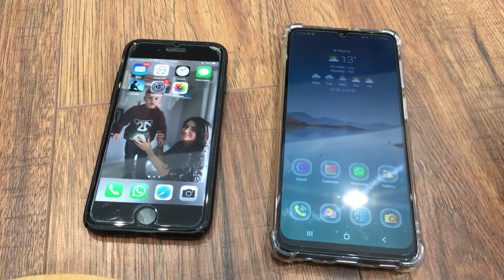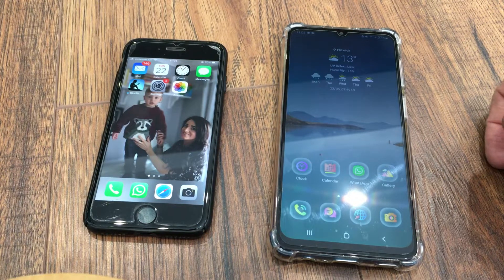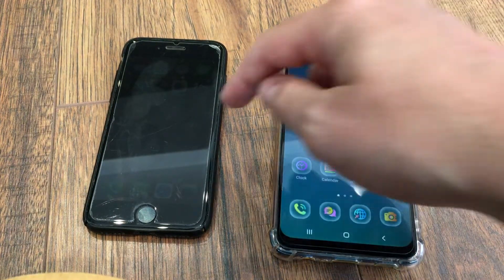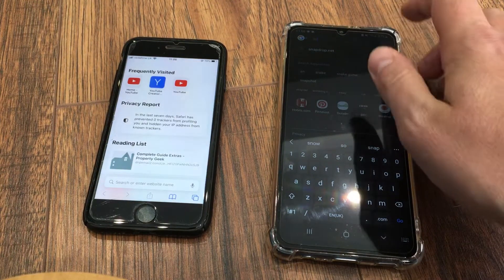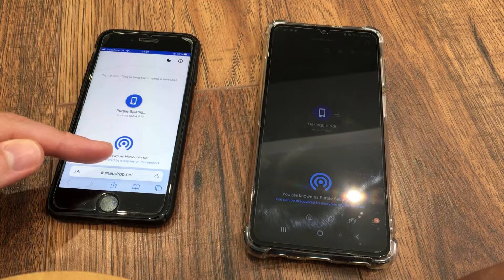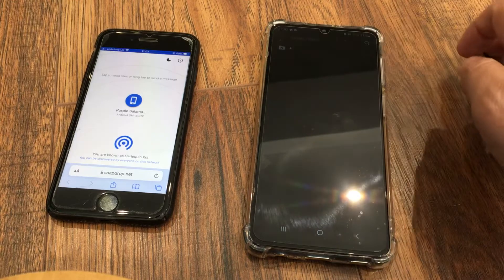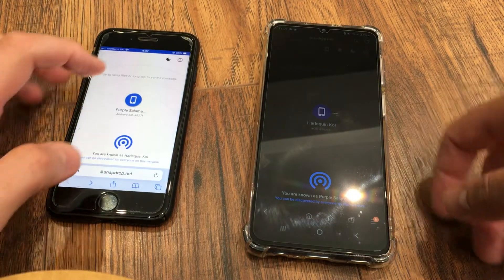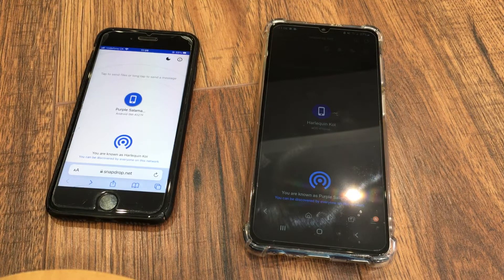How to AirDrop Between iPhone and Android!